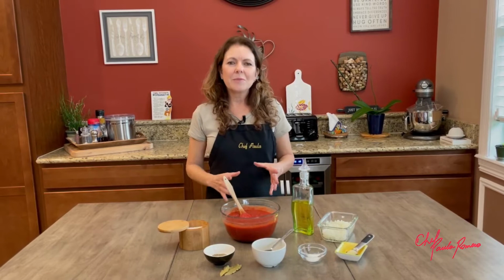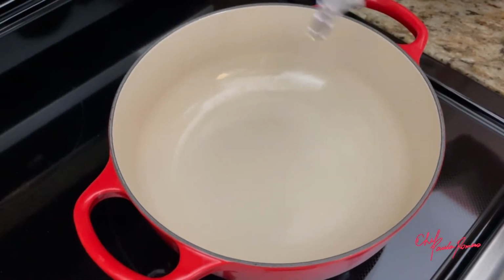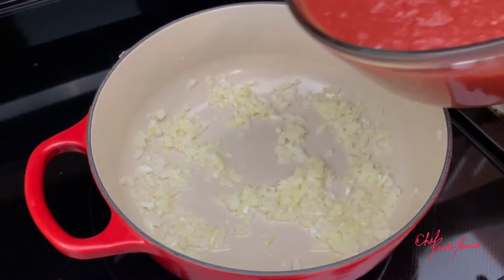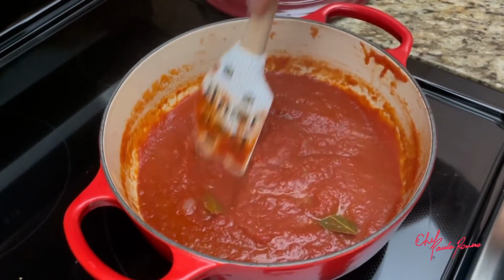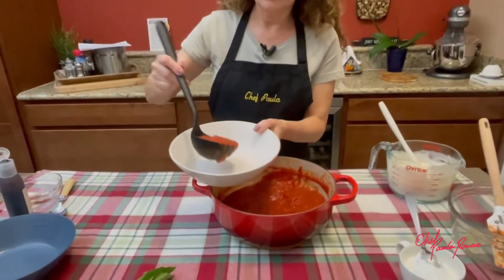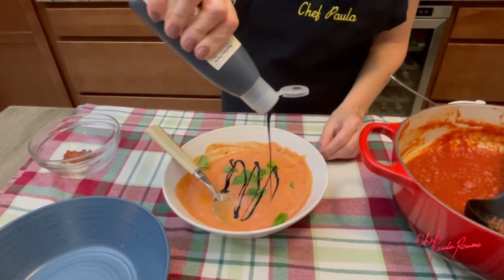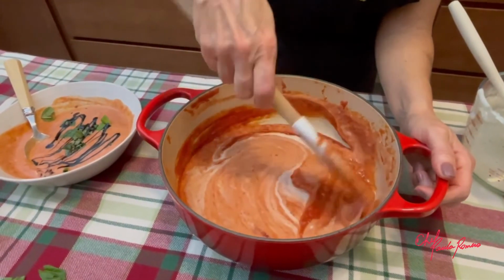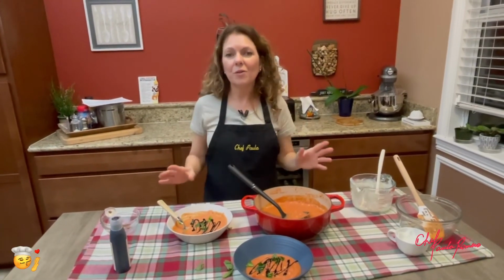Homemade Creamy Tomato Soup | Without Cream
In this video, Paula shows how to make a delicious, quick and easy creamy tomato soup without the use of cream, making this soup recipe very light. When making tomato soup, fresh tomatoes are always the best option, but good quality canned tomatoes will work as well. This dish would be perfect with a crusty slice of garlic bread!

Creamy Tomato Soup
1 35oz can crushed tomatoes
2 tablespoon olive oil
½ cup diced onions
1 teaspoon sugar
1 tablespoon lemon juice
½ teaspoon garlic paste
1 teaspoon salt or to taste
¼ teaspoon black pepper or to taste
2 bay leaves
1 ½ cups Bechamel sauce or Greek yogurt
Basil leaves, for garnish
Balsamic glaze, for garnish (optional)

Watch the video to learn how to make this recipe.